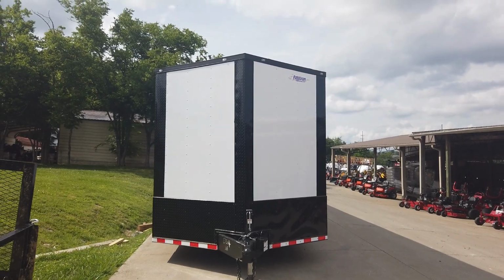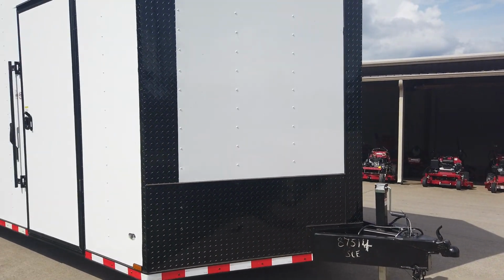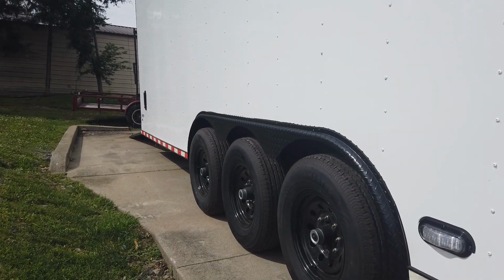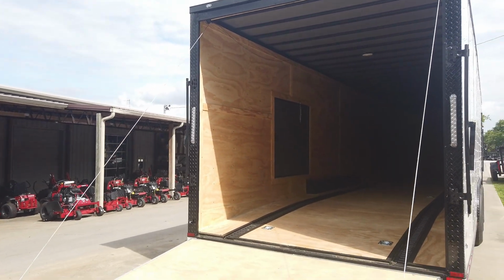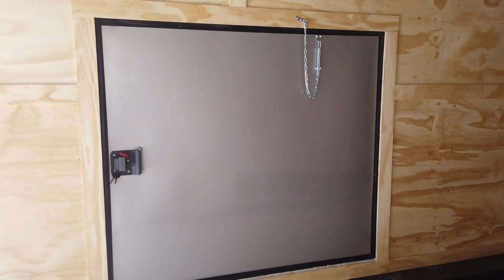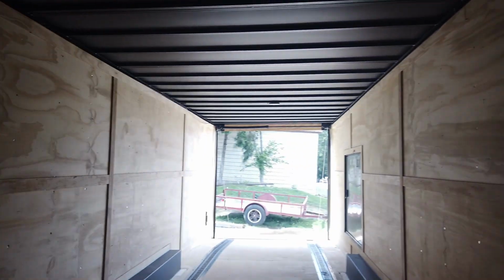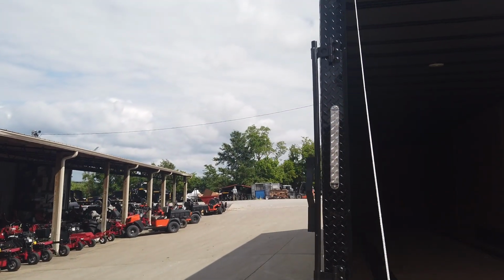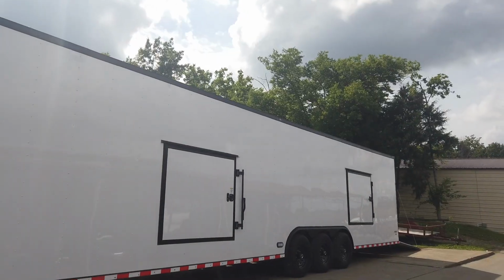8.5X36 White With Black Out Enclosed Trailer With Escape Doors With (2) E Track Floor (3) 7K Axles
8.5X36 White With Black Out Enclosed Trailer With Escape Doors With (2) E Track Floor & (3) 7K Axles

-  Exterior Finish: White screwed aluminum panels
-  Trim Package: Blackout trim, fenders, and hardware for a rugged, modern look
-  Rear Door: Full-width, spring-assisted loading ramp for easy loading/unloading
-  Escape Doors: Two driver-side escape doors, ideal for vehicle transport or quick access
-  Passenger Access: 36” side door on the passenger side with RV-style flush lock and exterior bar lock
-  Escape Doors: (2) on the driver’s side for convenient vehicle access or side loading
-  (3) 7,000 lb axles with electric brakes for high payload capacity
-  GVWR: Approx. 21,000 lbs (based on axle capacity)
-  Heavy-duty frame construction with extended longevity in mind
-  Walls: 3/8” plywood for durable, paint/stain-ready surfaces
-  Flooring: 3/4” plywood floor, ready for heavy cargo and customization
-  Tie-Downs: (8) D-rings strategically placed in the floor
-  Cargo Management: (2) E-Track floor strips for flexible load securement
-  Interior: (2) 12V dome lights for clear visibility inside

About SLE Equipment
Hours
Sunday: Closed